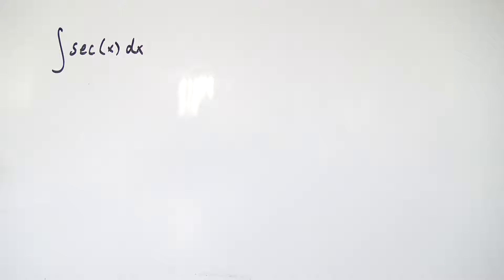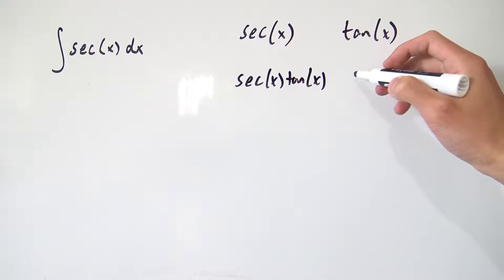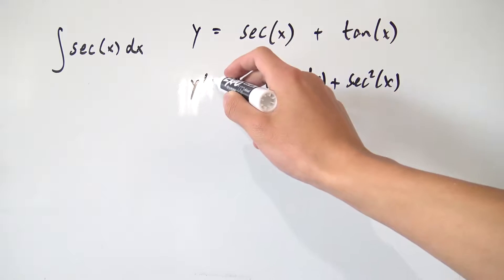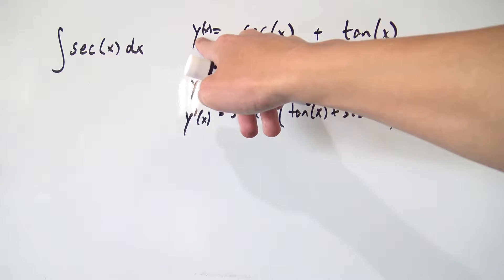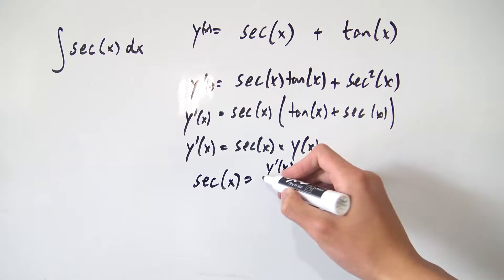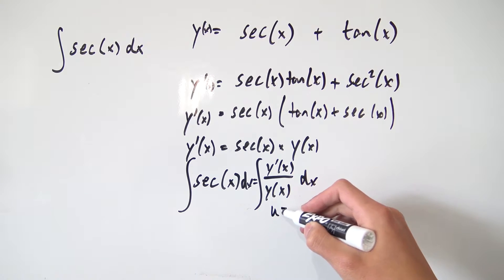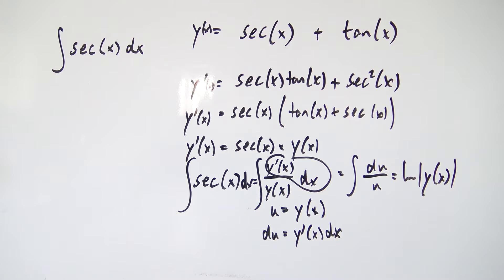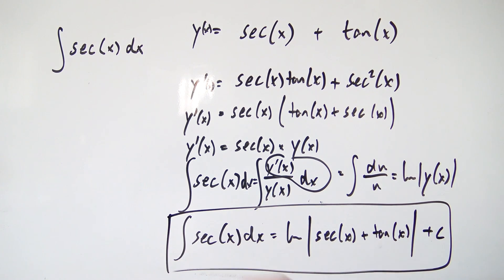Integral of sec(x) - A Nice Approach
Today, we integrate the secant function using a very peculiar approach.